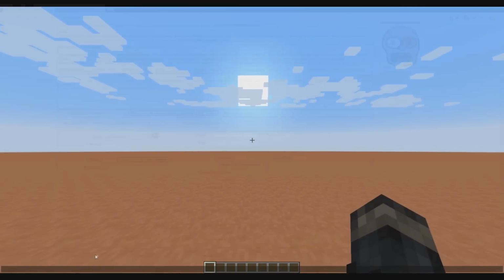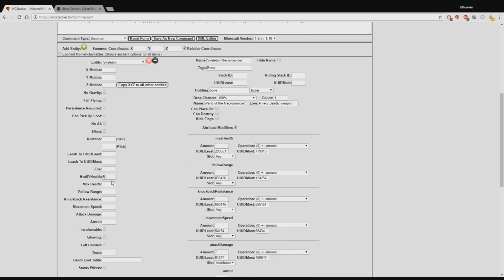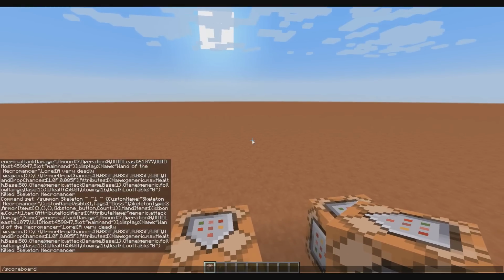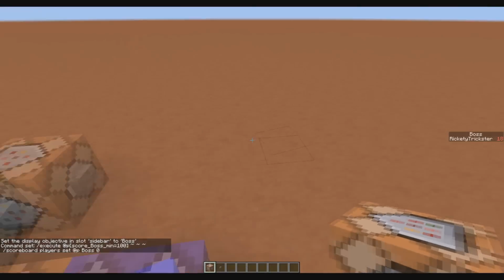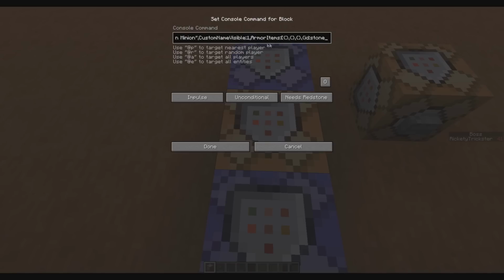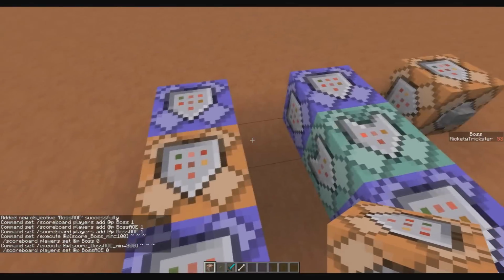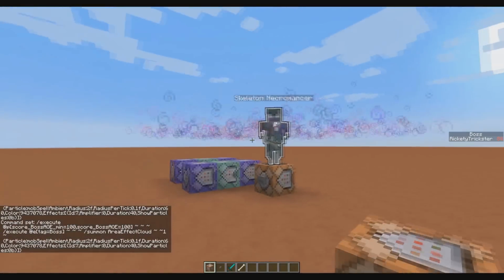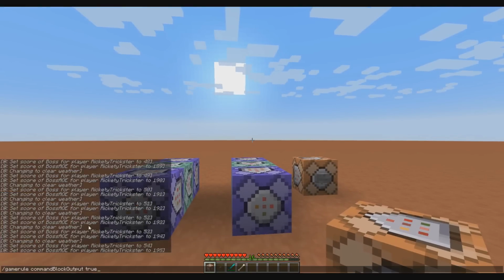Create your own Custom Boss in Minecraft! Part 1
Hey guys! MC RPG here, bringing you my very first minecraft tutorial on how to create your own custom boss mob!

Intro: 00:00 - 00:44
Creating the Boss mob: 00:44 - 04:23
Minion Spawning Ability: 04:23 - 09:09
AOE Damage Ability: 09:09 - 12:23
Final Words: 12:23 - 13:59

Commands:
/scoreboard objectives add Boss dummy Boss

/scoreboard players add @p Boss 1

/execute @p[score_Boss_min=100] ~ ~ ~ /scoreboard players set @p Boss 0

/execute @p[score_Boss_min=50,score_Boss=50] ~ ~ ~ /execute @e[tag=Boss] ~2 ~ ~2 /[the mob command]

/scoreboard objectives add Boss dummy BossAOE

/scoreboard players add @p BossAOE 1

/execute @p[score_BossAOE_min=200] ~ ~ ~ /scoreboard players set @p BossAOE 0

/execute @p[score_BossAOE_min=100,score_BossAOE=100] ~ ~ ~ /execute @e[tag=Boss] ~ ~ ~ /[AreaEffectCloud command]